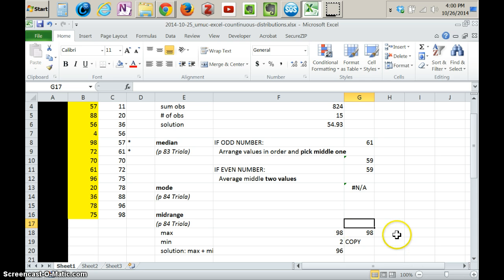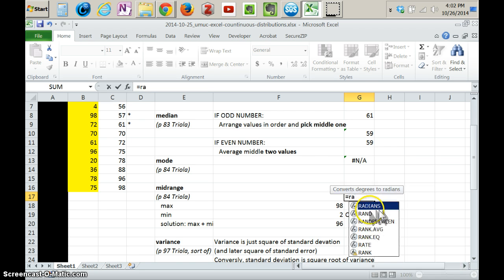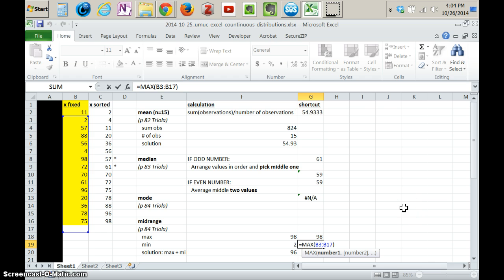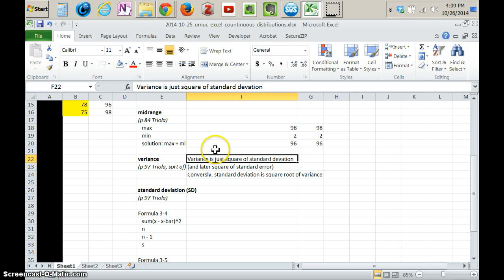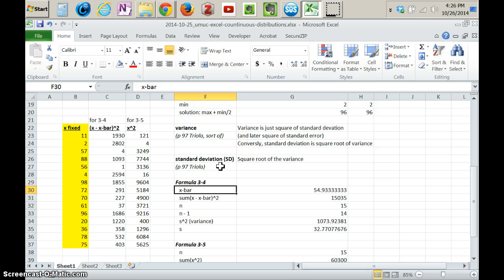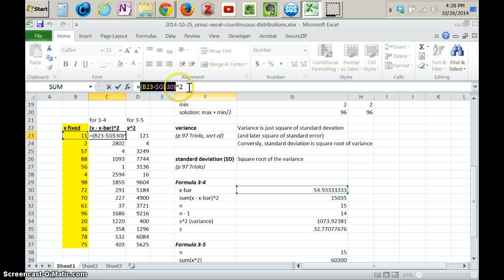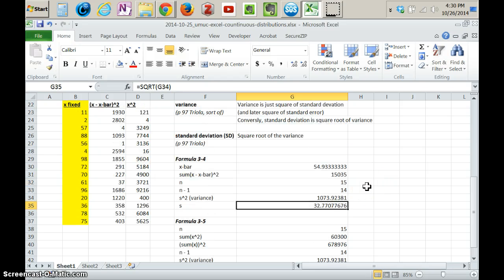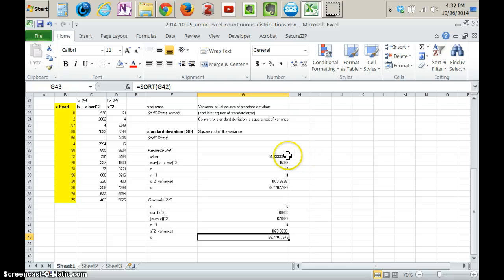UMUC Stat 200 Triola Chapter 3 Measures of Center and Spread (part 2)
Stat 200 UMUC Triola Measures of Center and Spread (part 2)